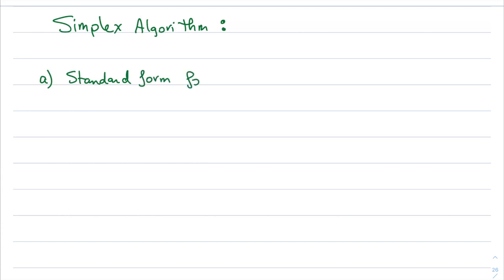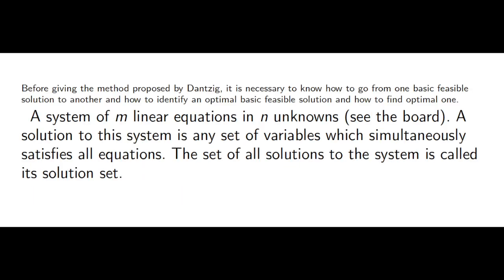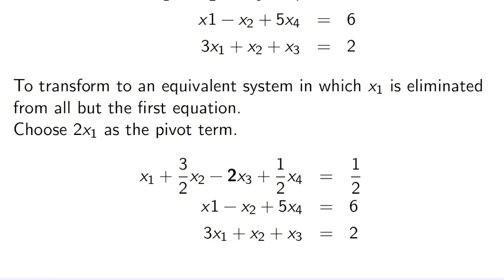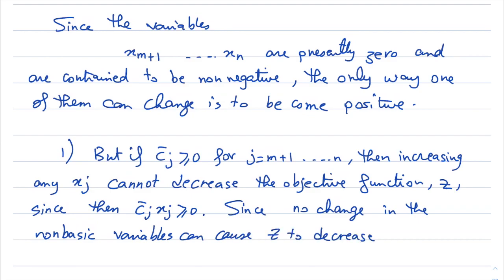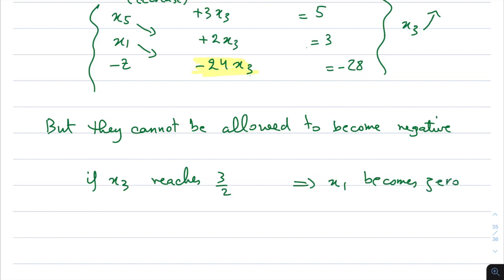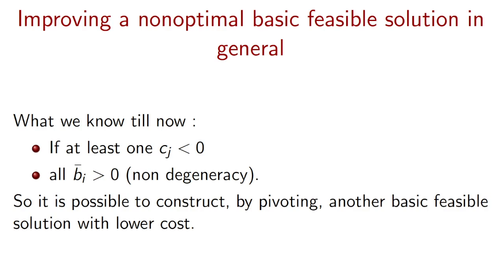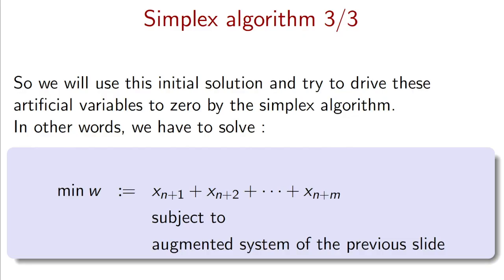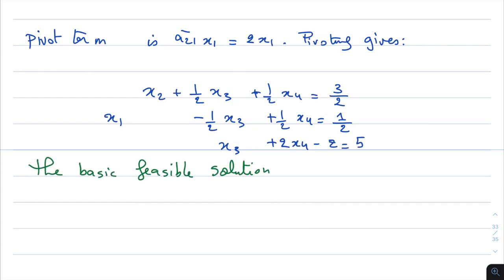Optimization course: Solving Linear program by simplex method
In this long video, I give in details the Simplex Algorithm used to solve linear program optimization problem.